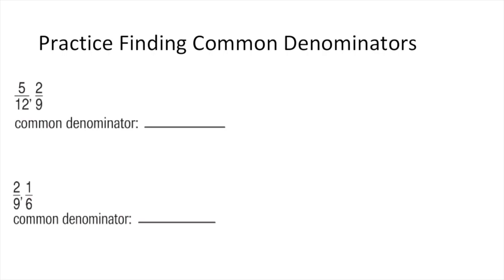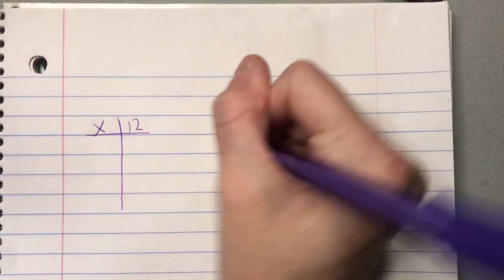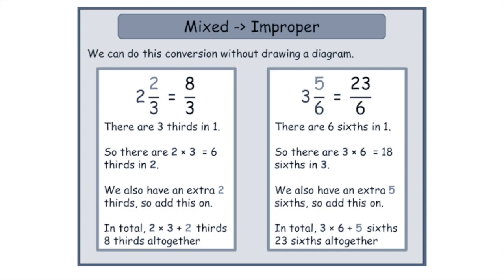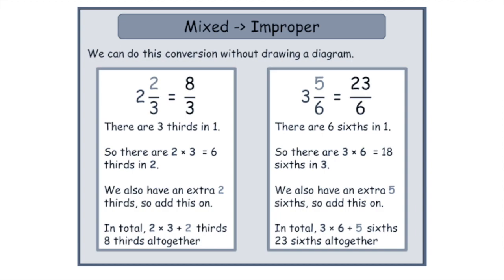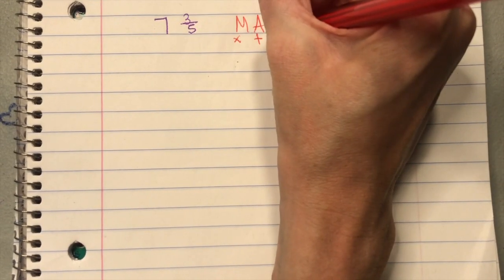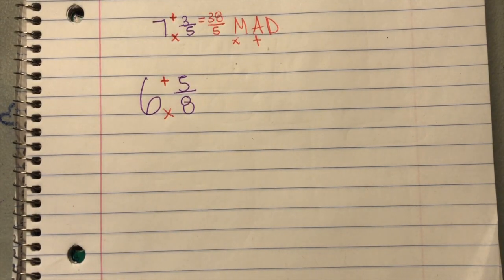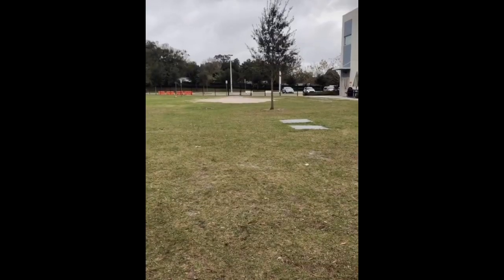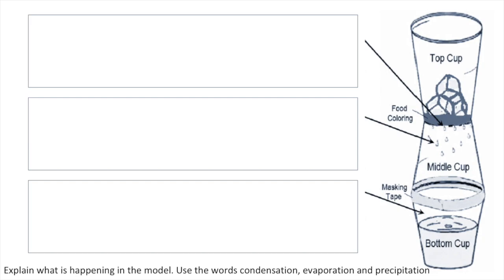5-4 Monday Math and Science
Monday 5-4 Math and Science... Adding/Subtracting Fractions and the Wtaer Cycle